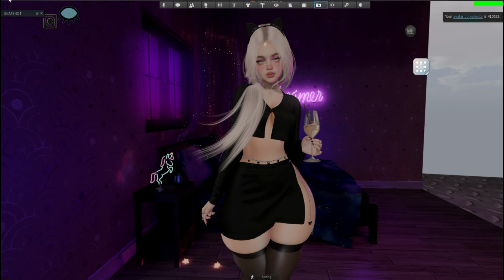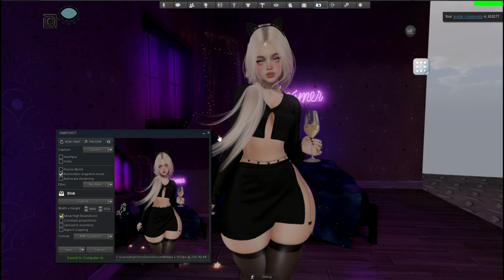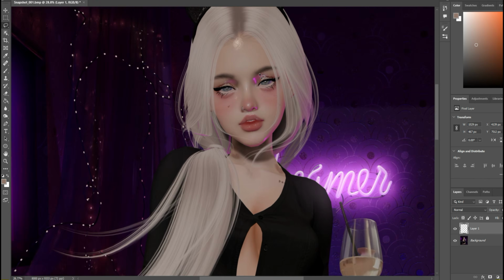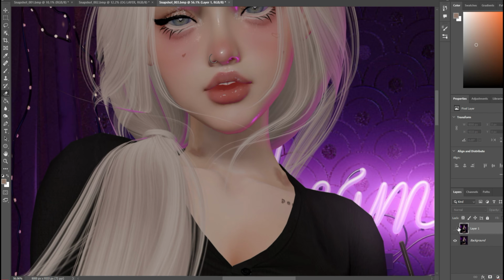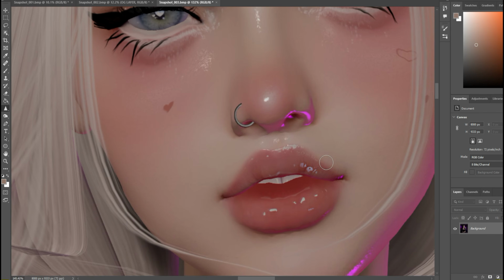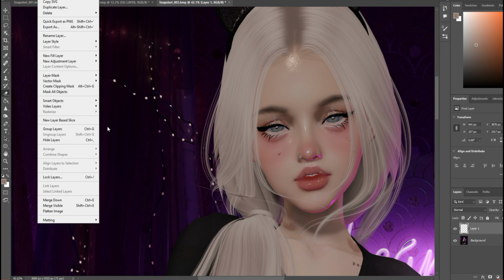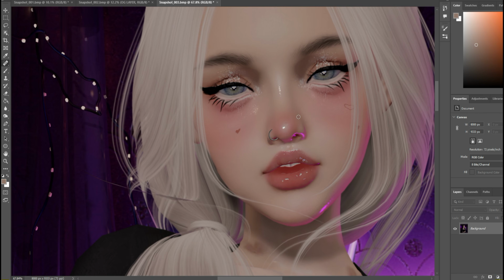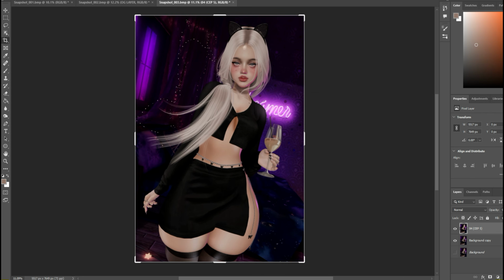SECONDLIFE PS FOR BEGINNERS EP8 | RETOUCHES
Hi Friends - In this series I'll go over some easy fixes for your photos within second life using Photoshop.  In this episode we discuss some easy photo retouches and answering some of your questions.